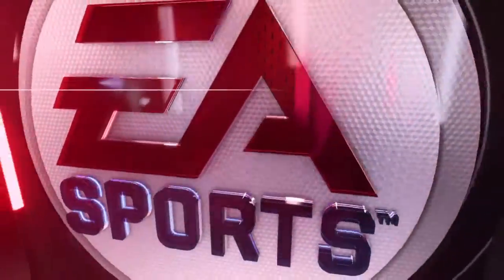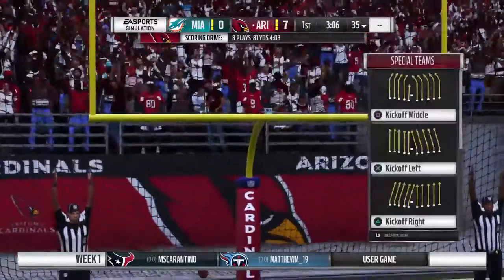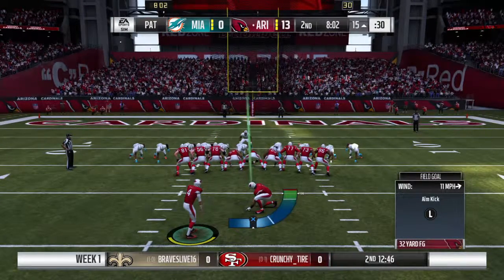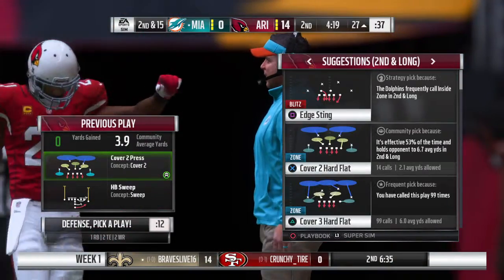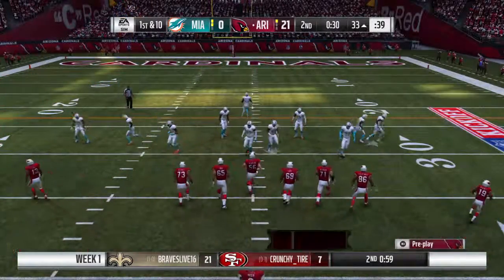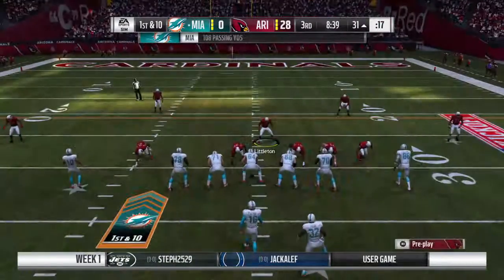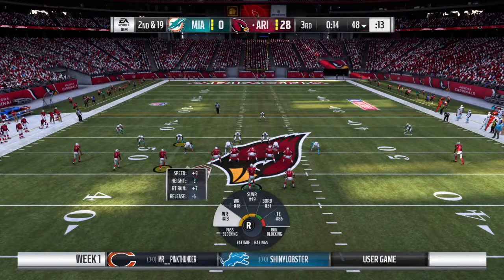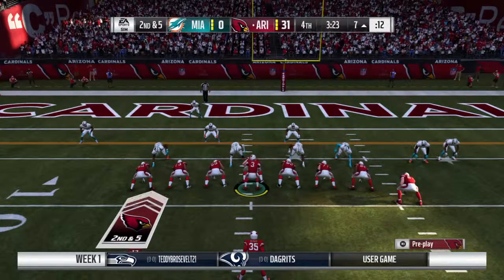MMGA W1: ARZ vs MIA